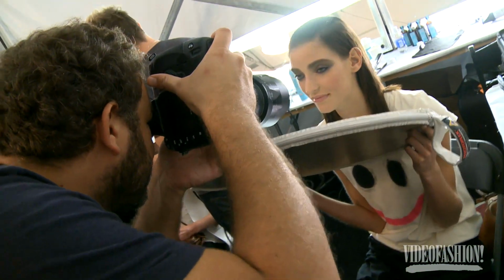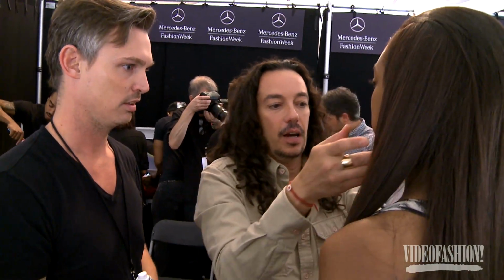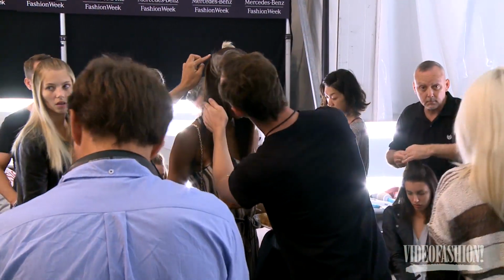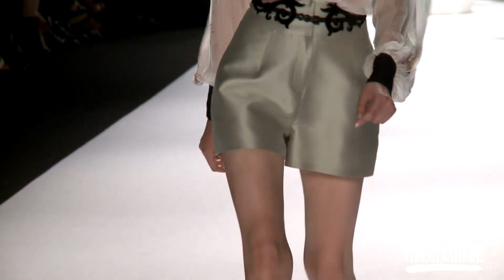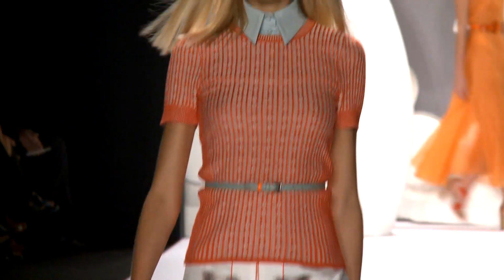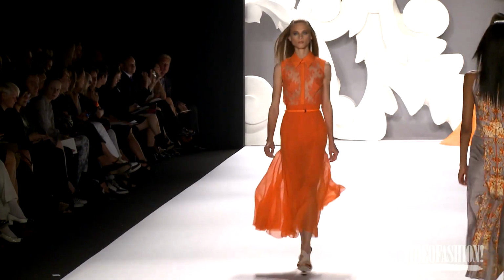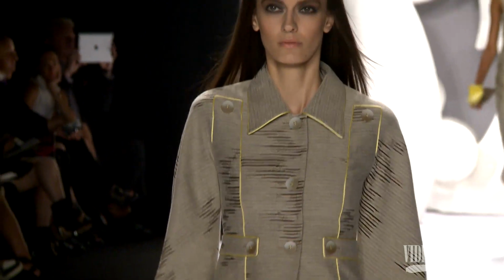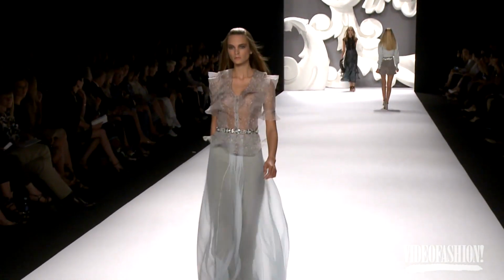Carolina Herrera Spring/Summer 2013 - Videofashion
Lightness and fluidity with a touch of modern elegance were key to Carolina Herrera's chic Spring 2013 collection.